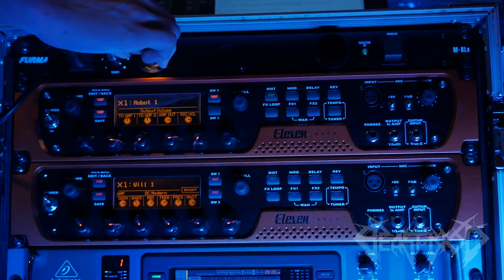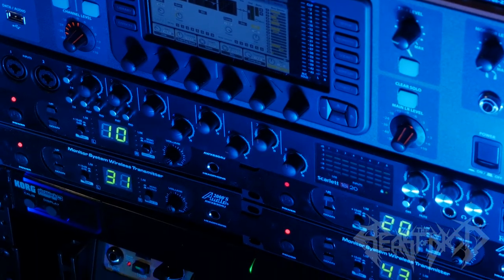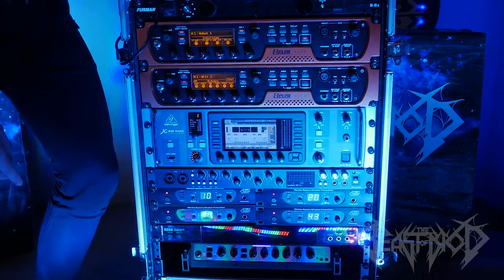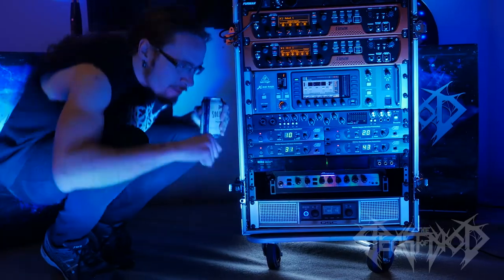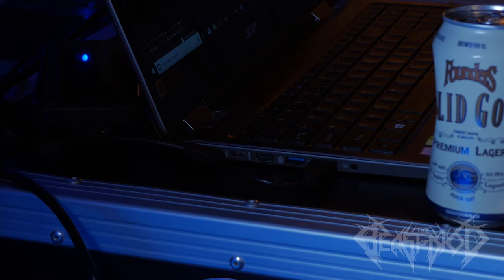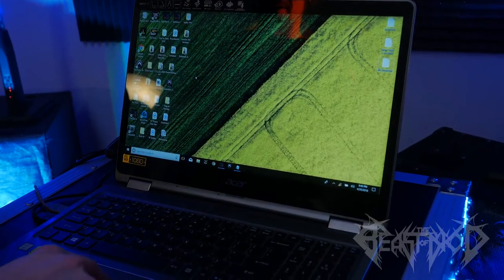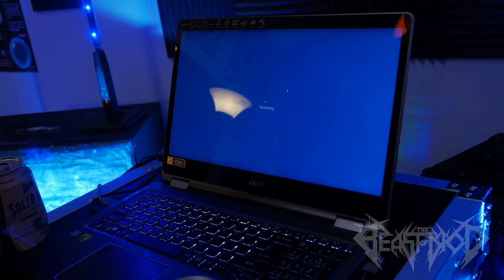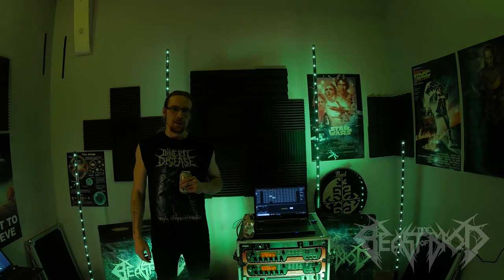Rig Rundown (Part 1: The Mothership)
The first of a series of videos discussing the details of the equipment we use during our live shows. This video focuses on "The Mothership" - our stage rack containing our guitar and bass processors and amplifiers, audio/midi interface, and wireless in-ear monitoring equipment.

Filmed by Anthony Lusk-Simone at Nod Headquarters in Boston, MA.

INTERGALACTIC DEATH METAL [noun] 1. A subgenre of death metal music featuring linear song structures, odd time signatures, and extremely technical passages, wherein songs explore the characters and events of a sci-fi universe called “The Land of Nod.”

Learn all about The Beast of Nod and The Land of Nod at thebeastofnod.com

Our album "Vampira: Disciple of Chaos" is available for digital download at thebeastofnod.bandcamp.com

We post updates and new content every Monday and Thursday